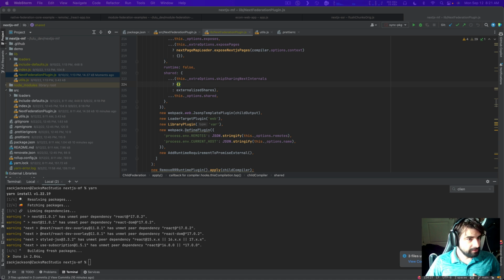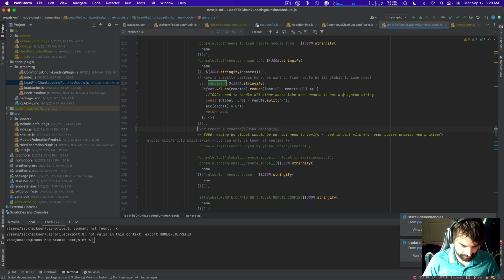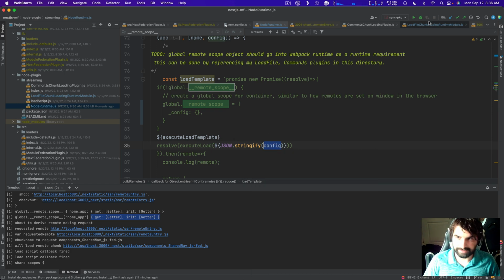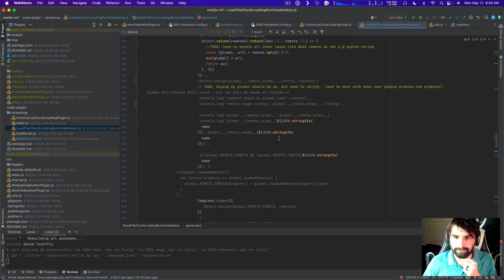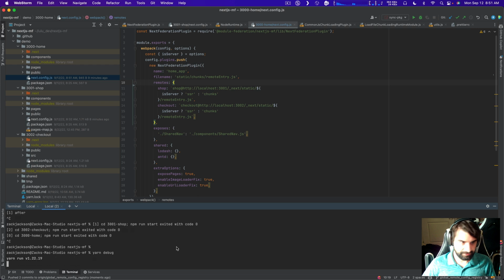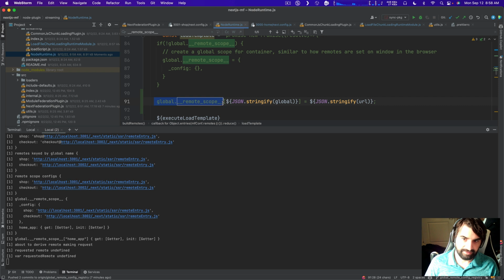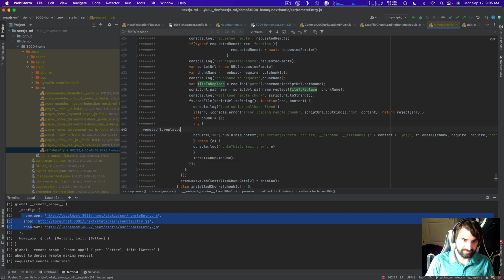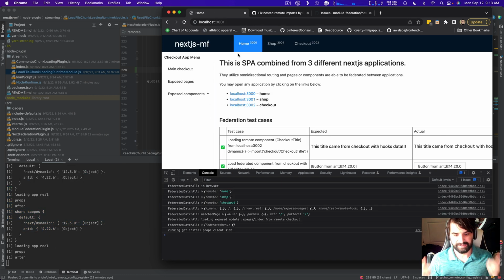Webpack Federation Nextjs-mf plugin development. Global Remote Registration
Working on the next.js SSR support for module federation.
In this video, I'm focusing on global remote registration to replicate publicPath: auto of client-side apps.